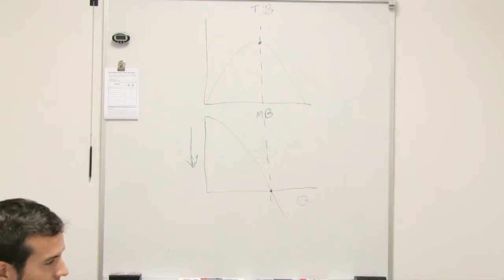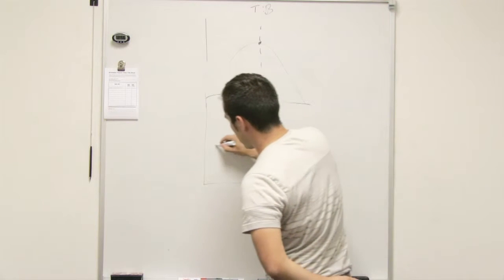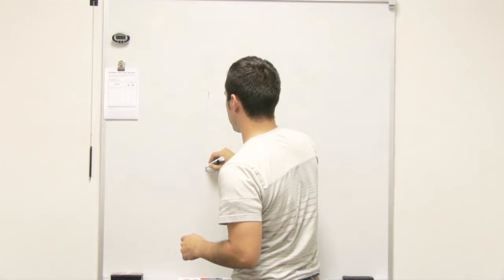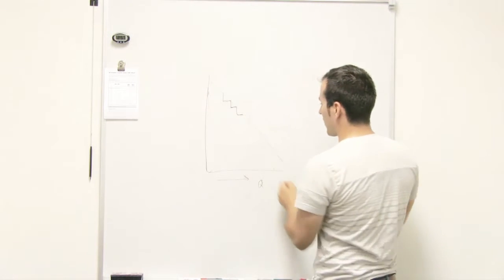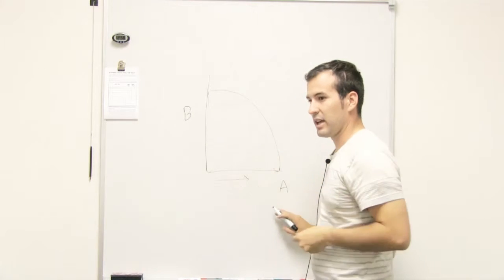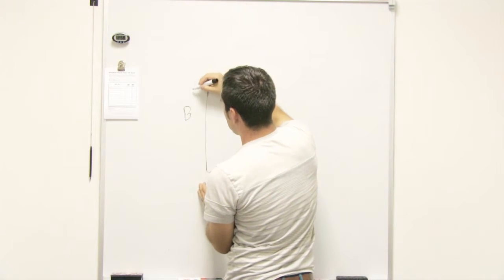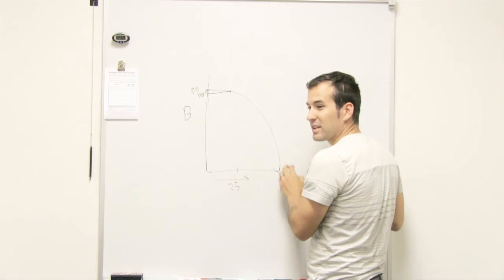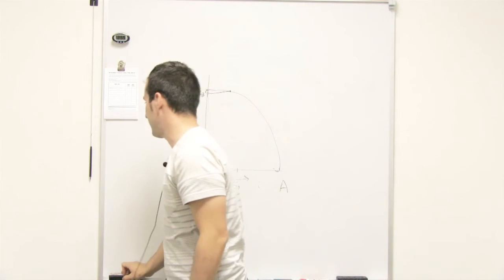Law of Increasing Opportunity Costs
This Economics Principles and Problems- Micro video teaches How to solve demand/supply functions.